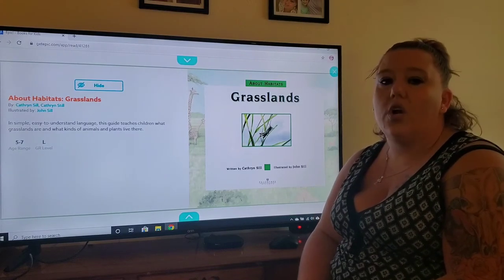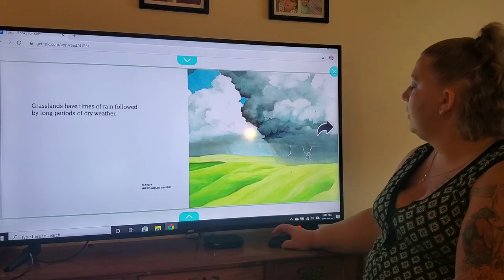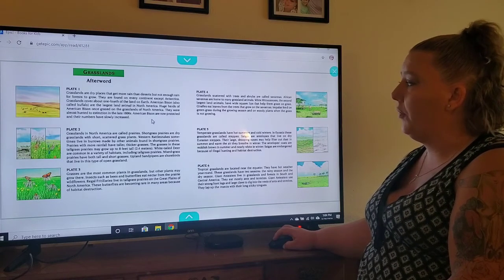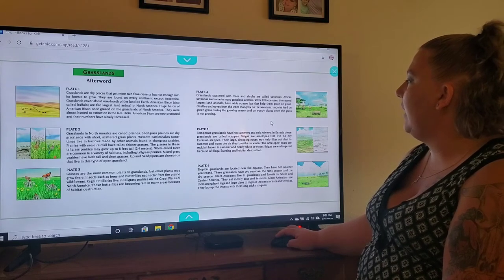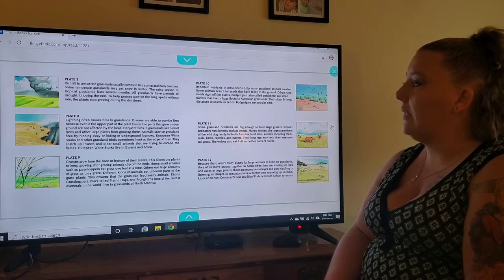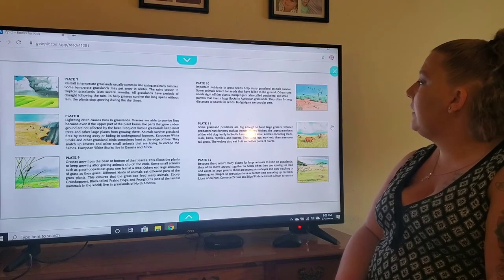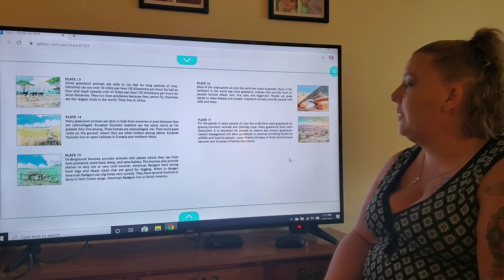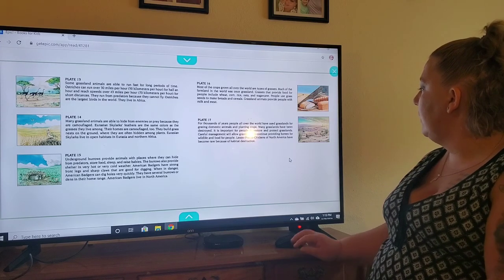Grassland Habitat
Lacy read a book about Grasslands